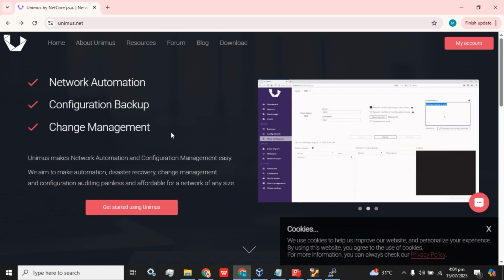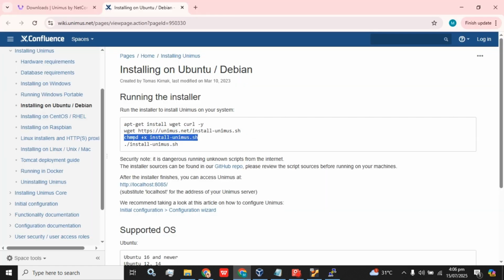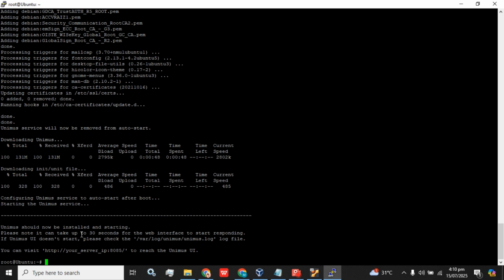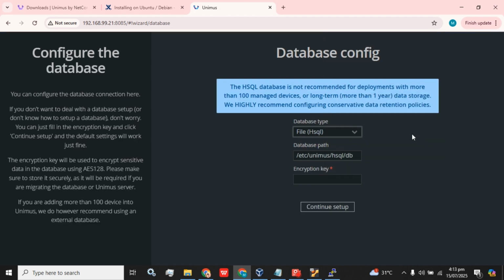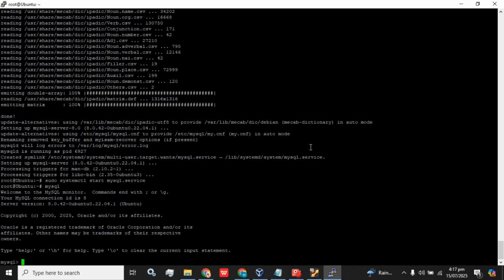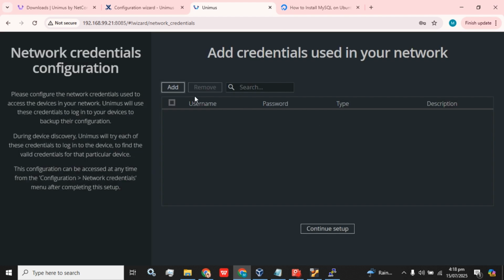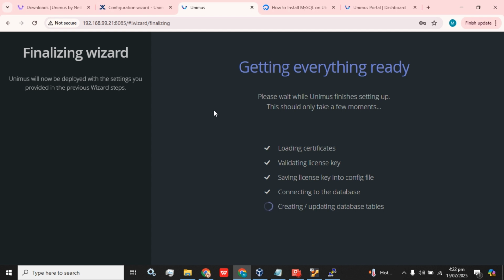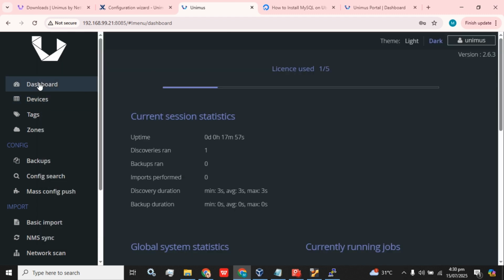Install Unimus on Ubuntu | Network Automation | Configuration Backup | Change Management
Install Unimus on Ubuntu
Install MySQL database on the Server
Create Unimus Database and user
Signup for Unimus to get encryption key